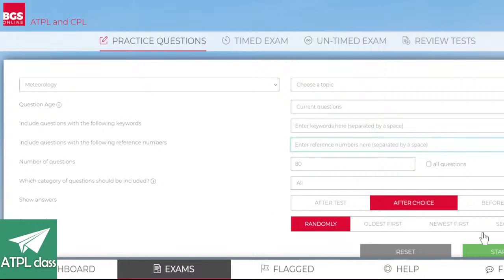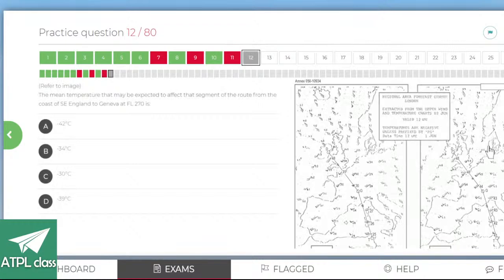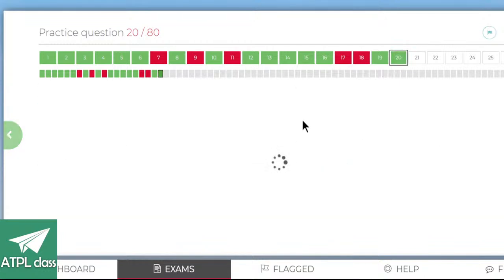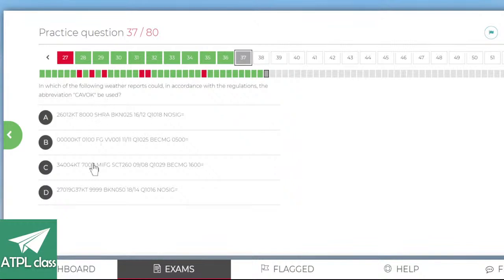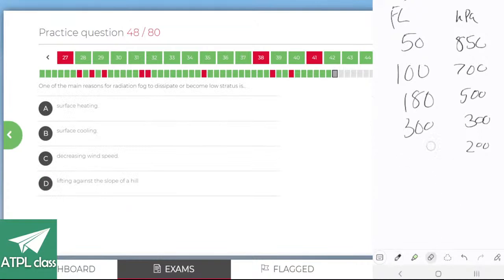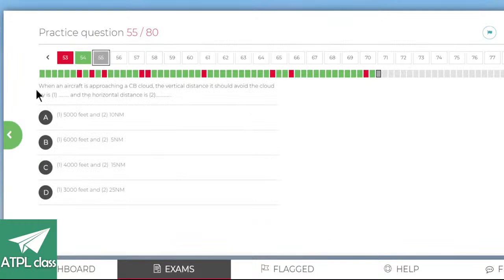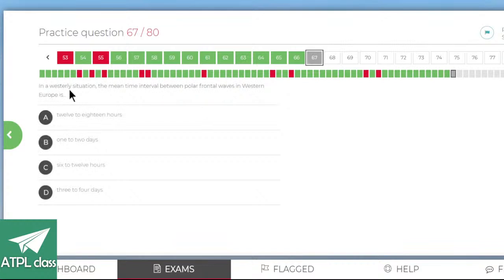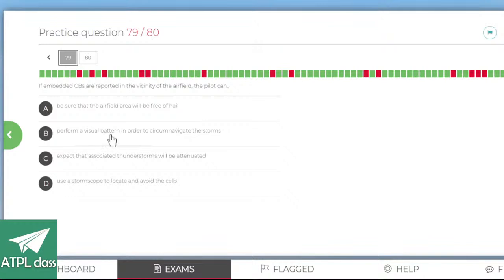ATPL Meteorology - Practice Exam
Welcome to the ATPL Meteorology Exam.

A demonstration of how to (and how not to) apply the concepts learned in the series using an online question bank.